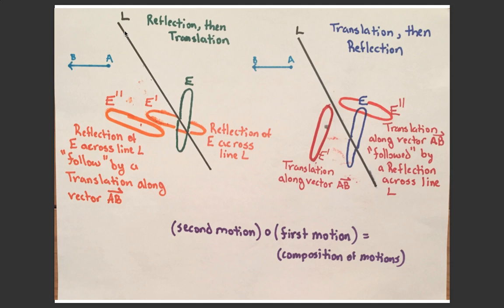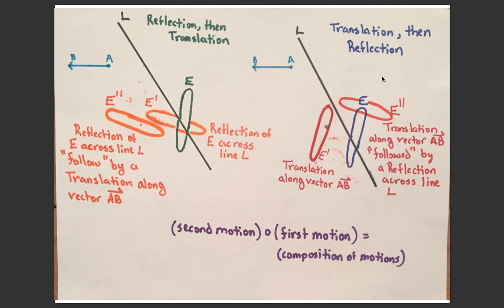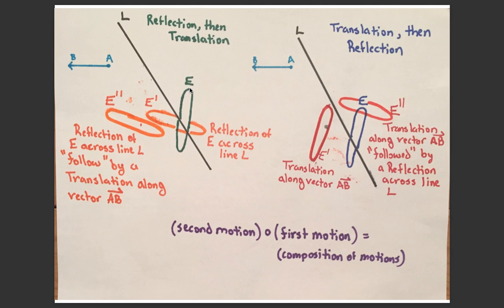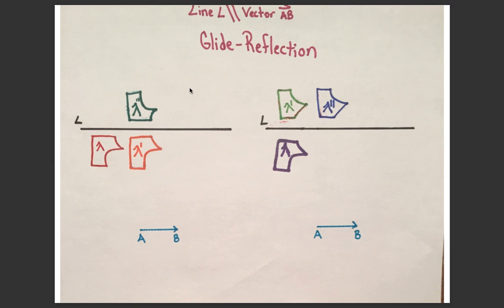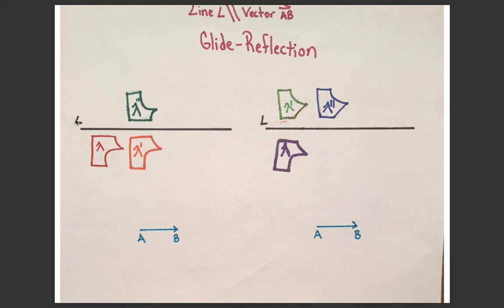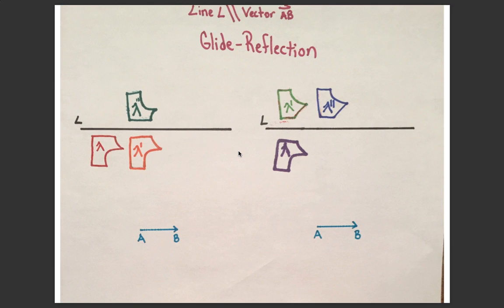MTED502 Mod#9 Video